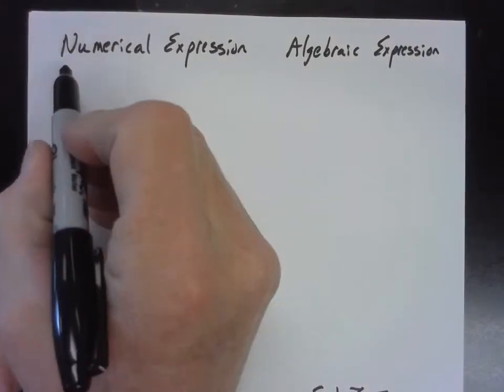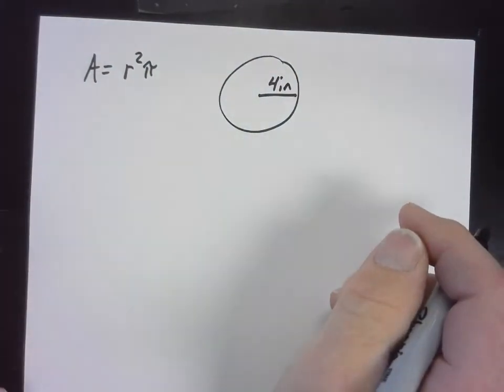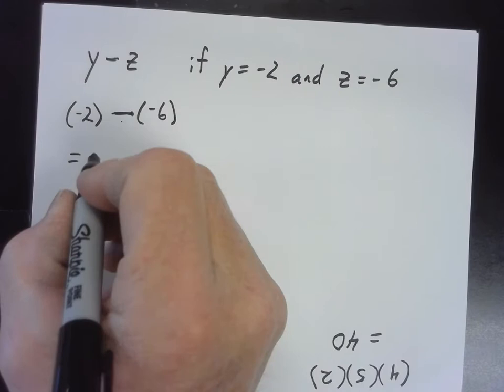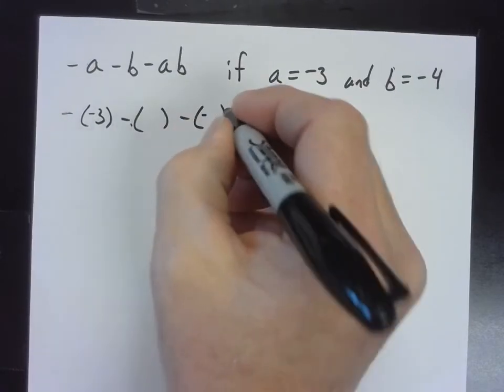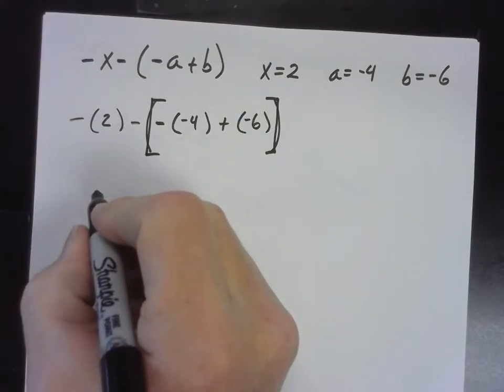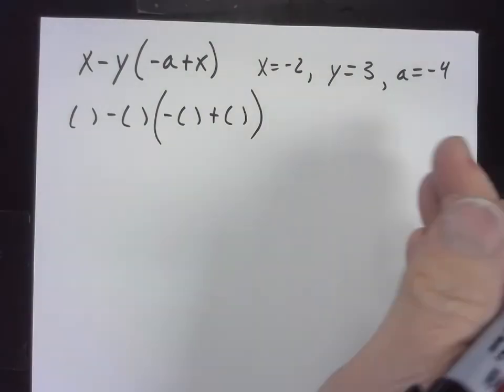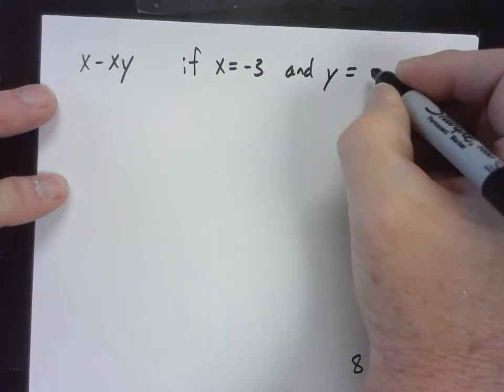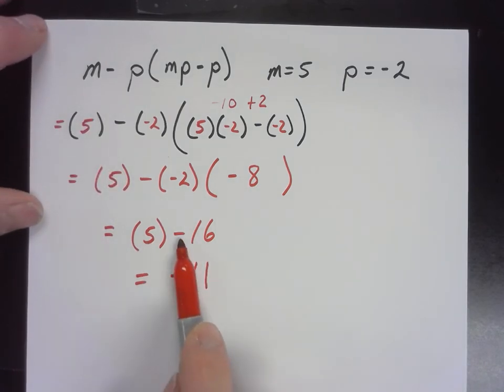Saxon Set 14